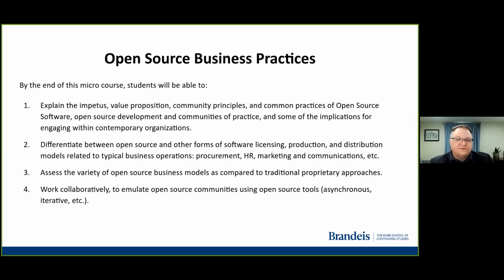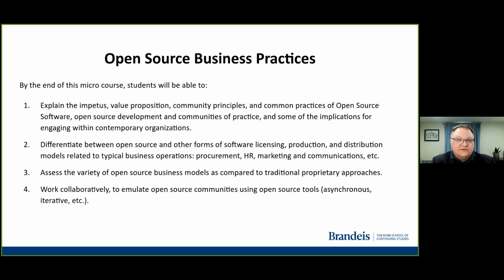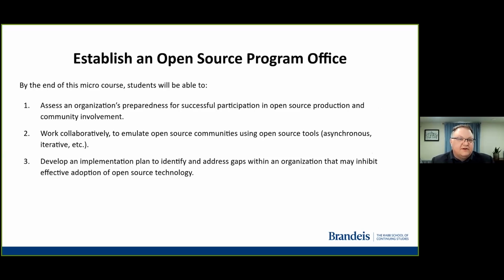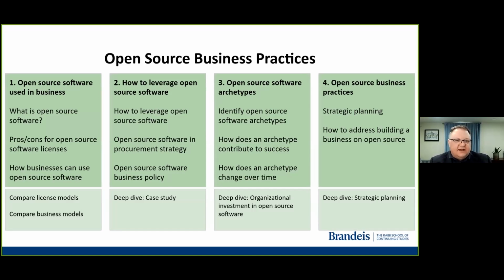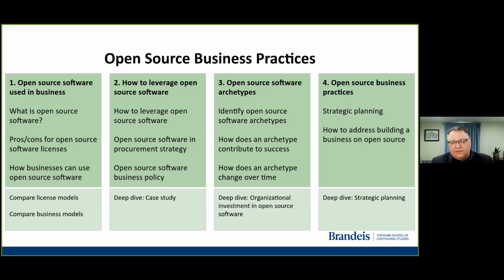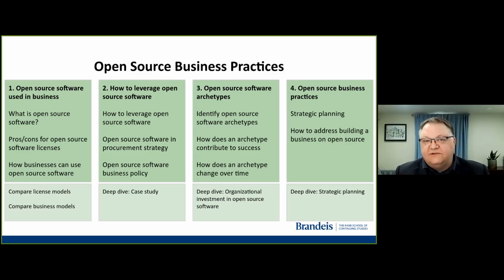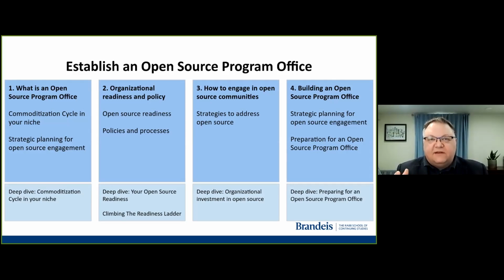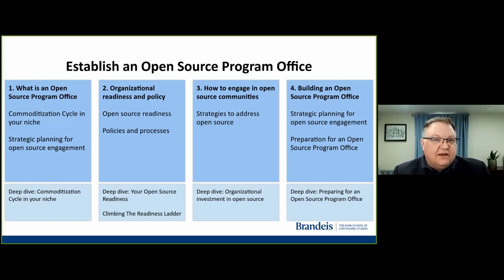OSI Brandeis and Open Source present: A Chat with Jim Hall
A discussion with Jim Hall about the "Open Source Business Practices" micro course.